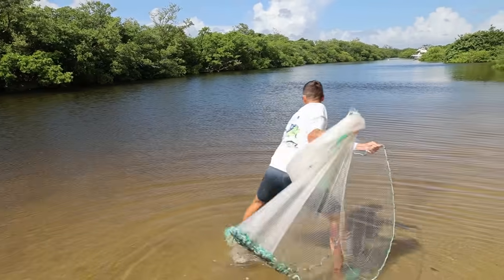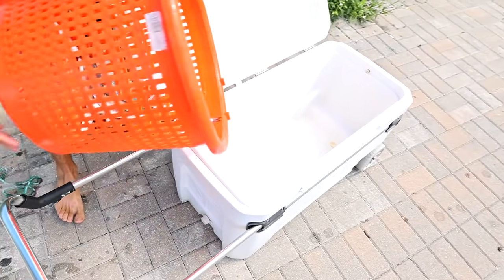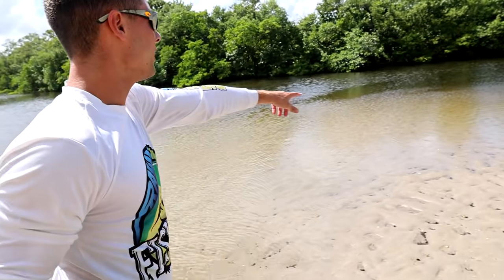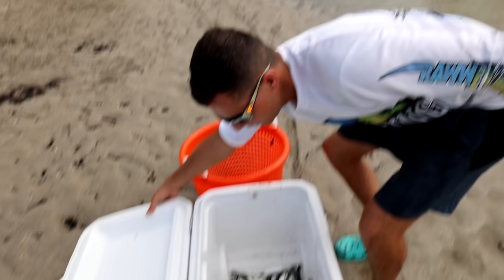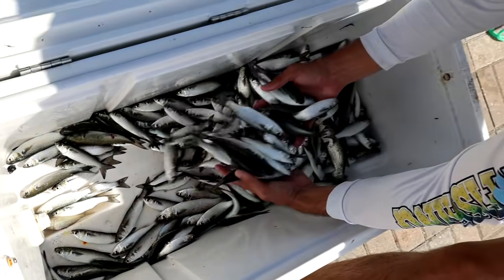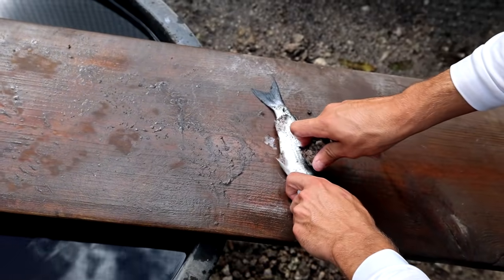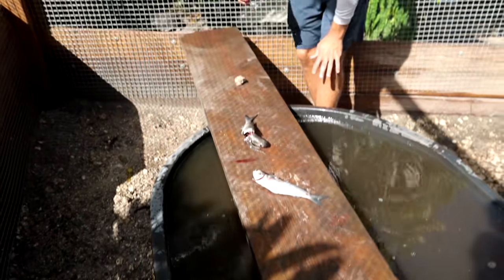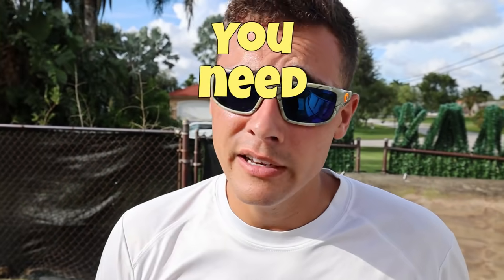MILLIONS Of Expensive 24k Silver Fish Caught In Net Trap!!